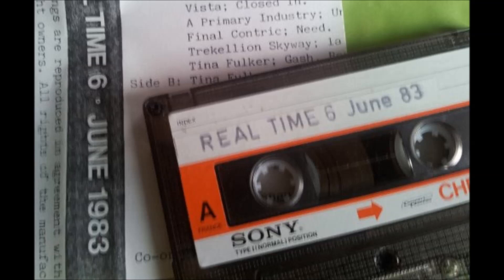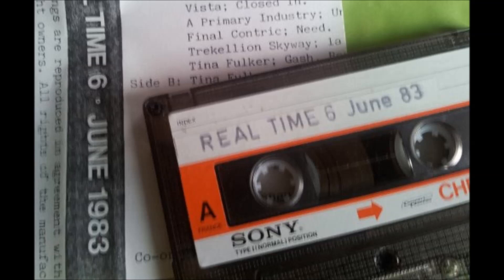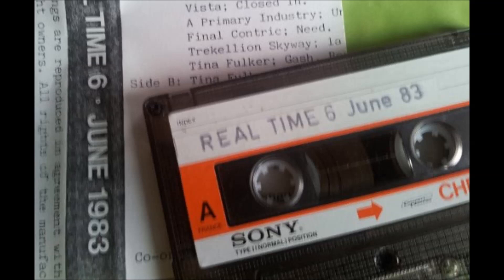Tina Fulker - Solidified/Happified (1983)